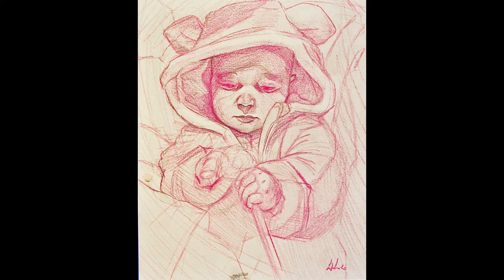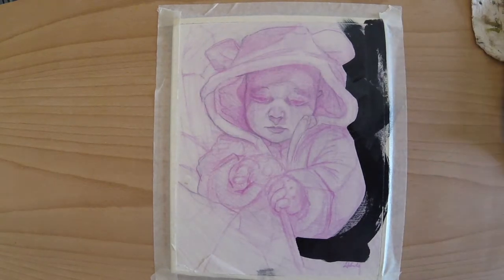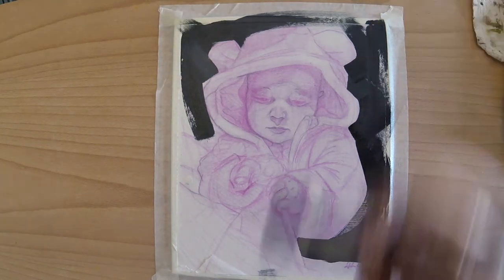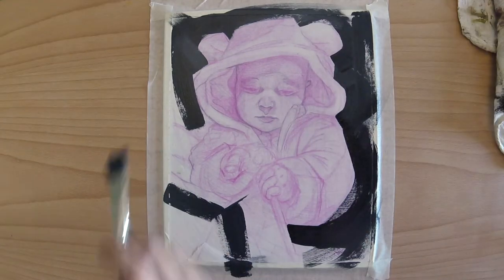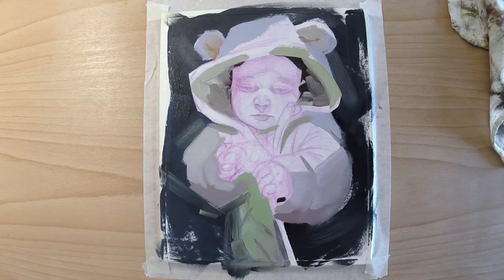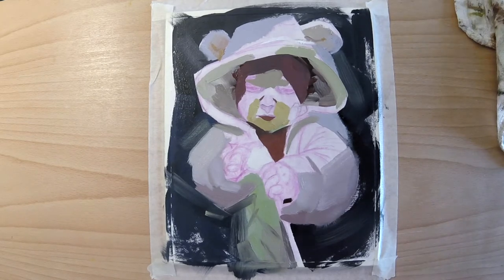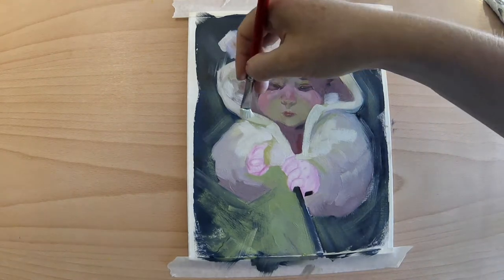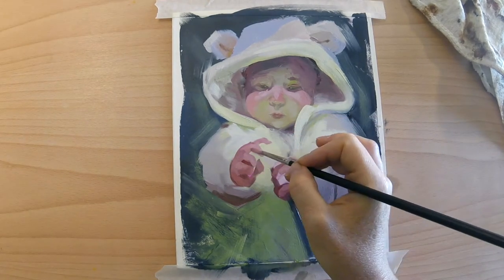"Nightlife", Quick-sketch oil painting with less than 100 brush strokes - What is Difficult in art?!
This week we paint a night time image of Sophie playing with a green glow in the dark wand. Since I wanted to push my art towards simplicity, I decided to give a try to paint a quick-sketch with less than 100 brush stokes!
Was I successful? Well, I stopped counting after 25 😁, but what's most important is that setting that clear intention, enabled me to focus on simplify my shapes and kept me from over rendering. I also was able to block in my painting with big brushes, before adding any of the details and that alone was a success for me.
Another inspiration this week came from the Swedish painter Benjamin Bjorklund who is a master of simple complexity. Finally I had a fight match with one of the hands and tried to explain what it means that something is easy or difficult for me in art.